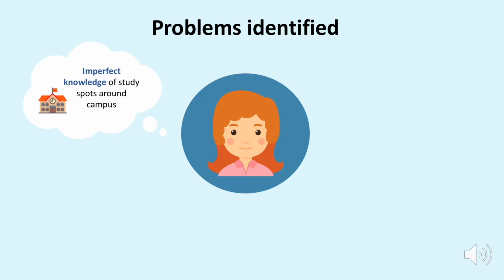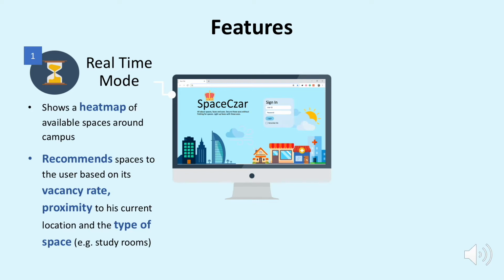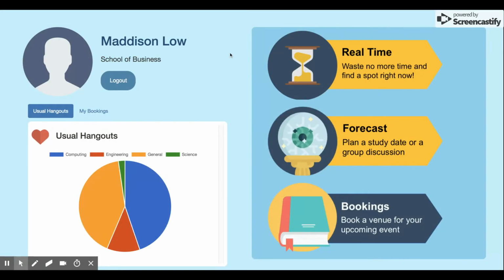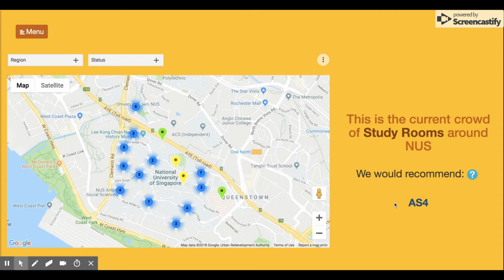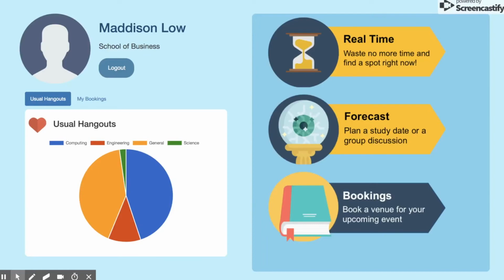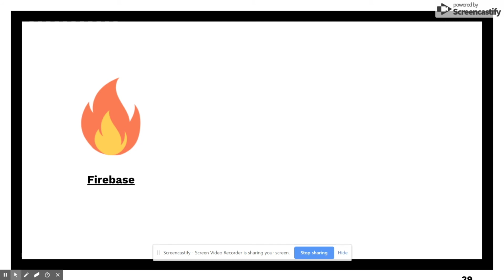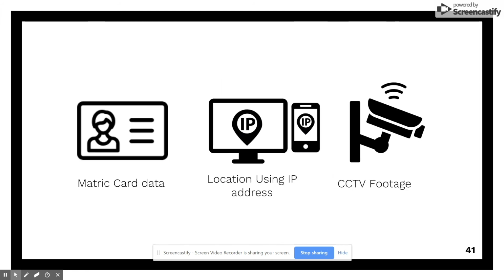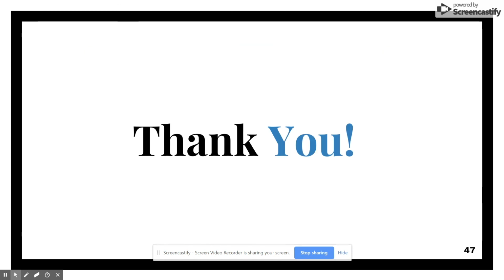BT3103 Final Video (Team Pi)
Video Overview of SpaceCzar

Team π:
Chloe Tan Mei Lin
Lim Zi Yun
Mindy Ho
Tanya Ramesh